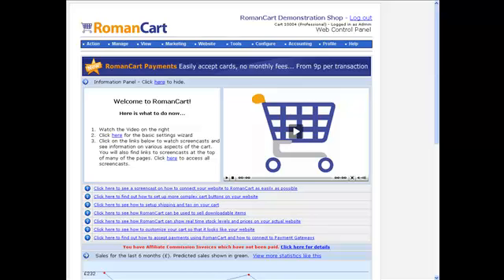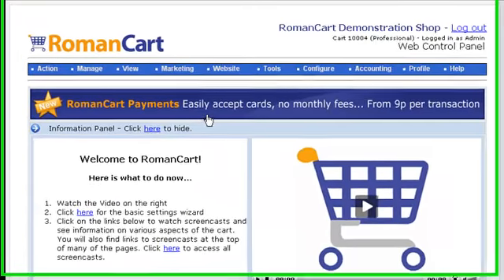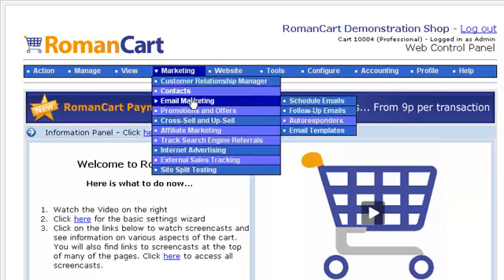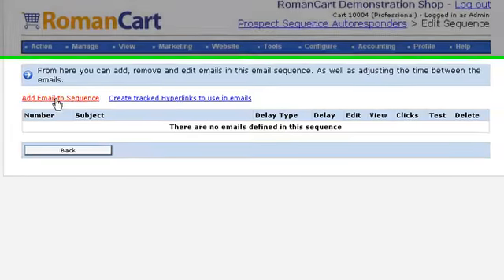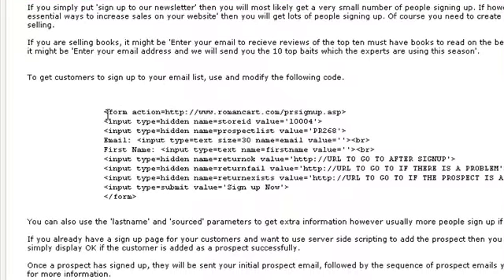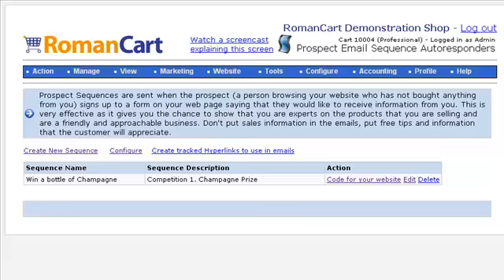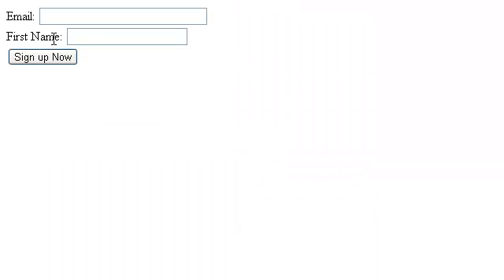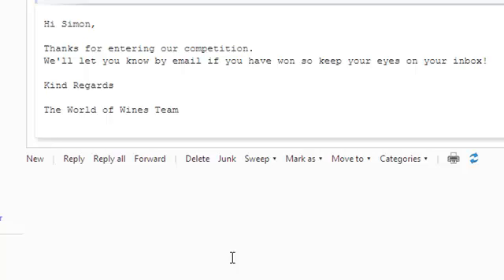How to Use Double Opt-In on Marketing Emails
How to Use Double Opt-In on Marketing Emails with the RomanCart Shopping Cart.